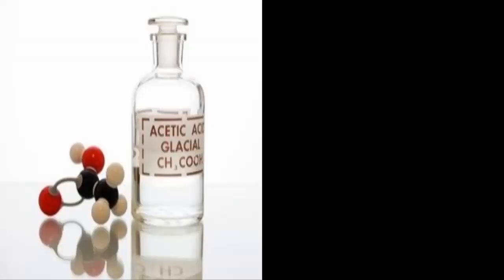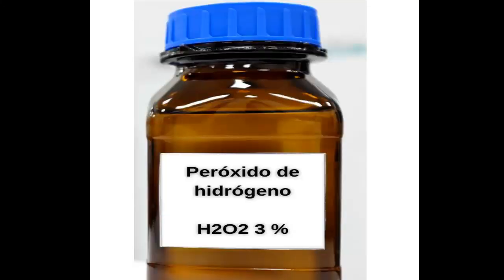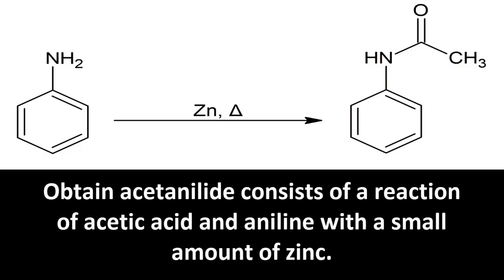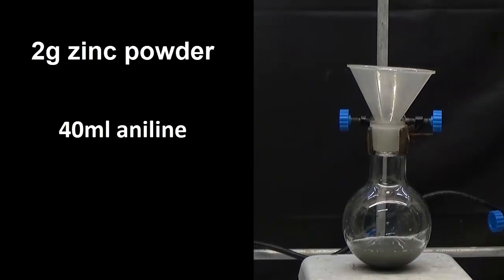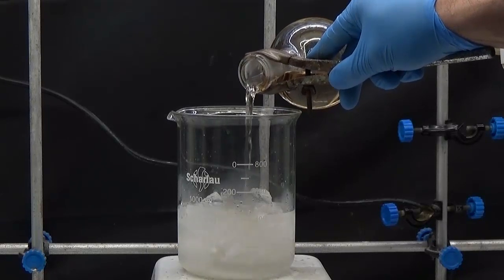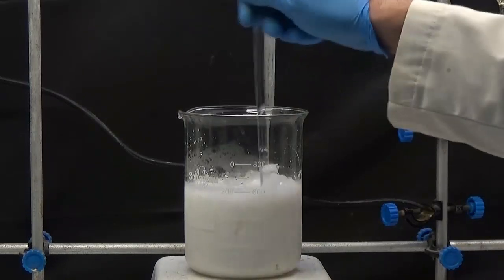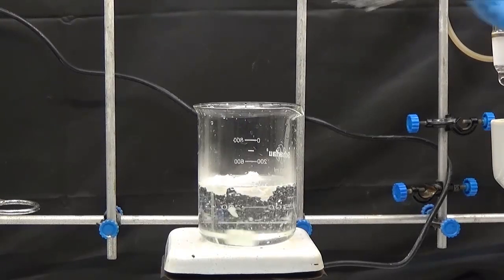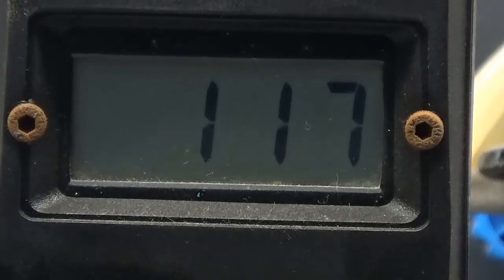SYNTHESIS ACETANILIDE WITH ZINC.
In this video, you can see how to get acetanilide without using acetic anhydrides. The reactants used are glacial acetic acid, aniline and zinc.